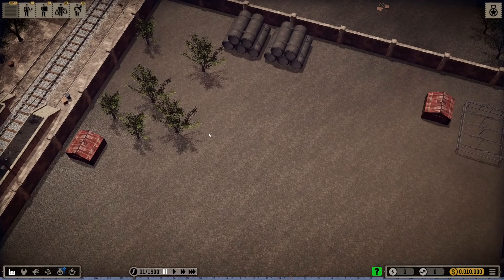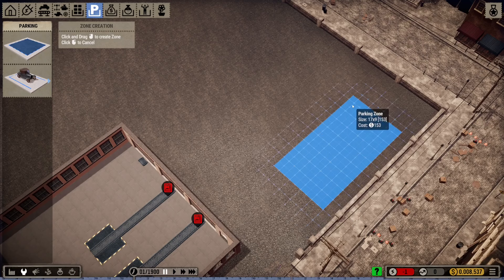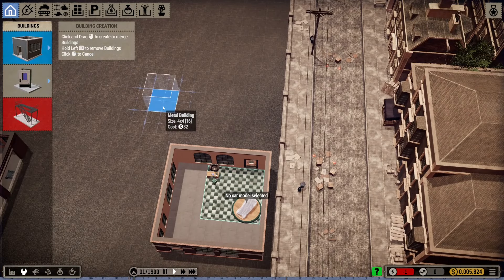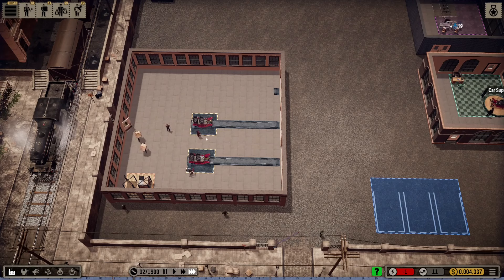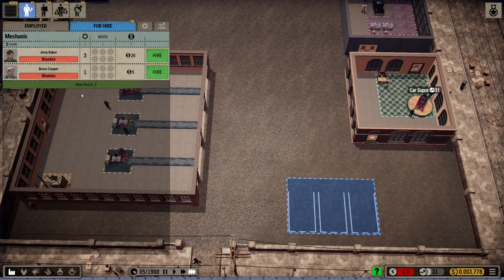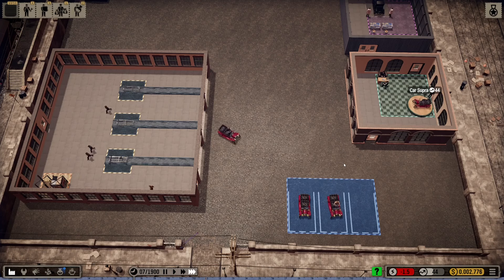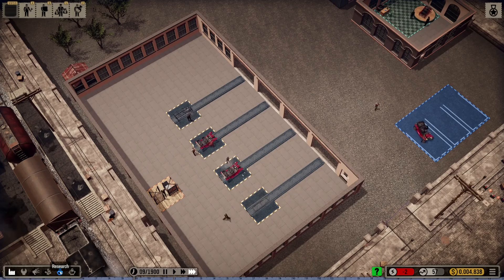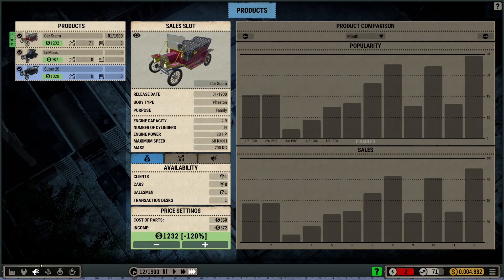Building My Dream Cars: Exclusive Early Access #1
ITS FINALLY HERE!!! Car Manufacture is finally released and this is the first play through of the full game.

Socials